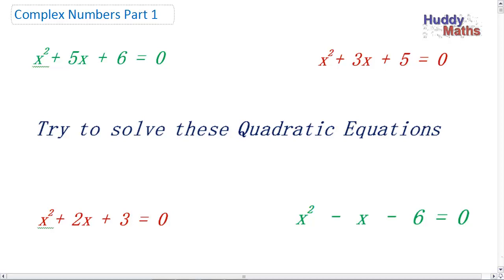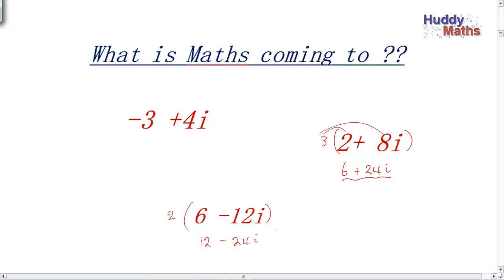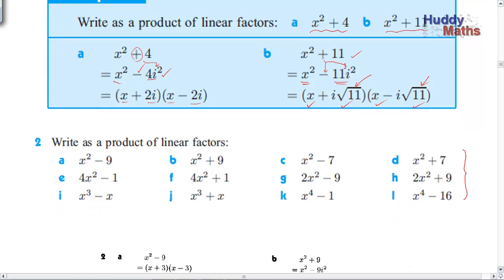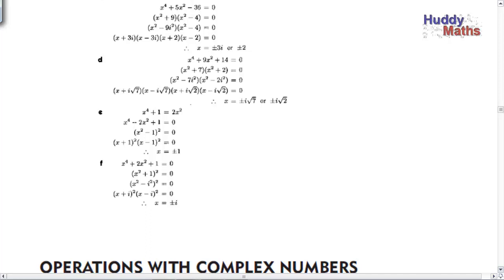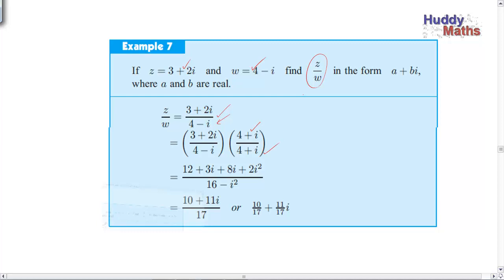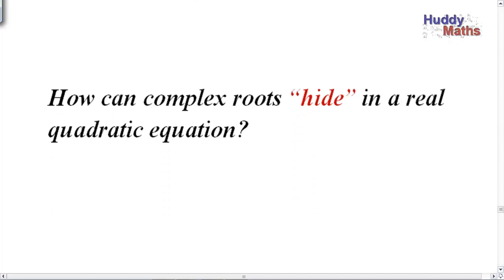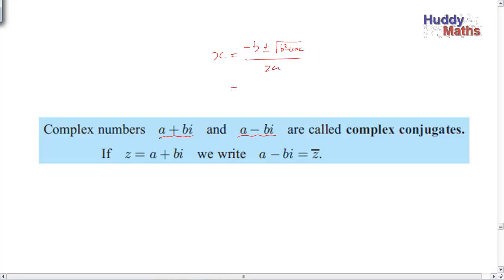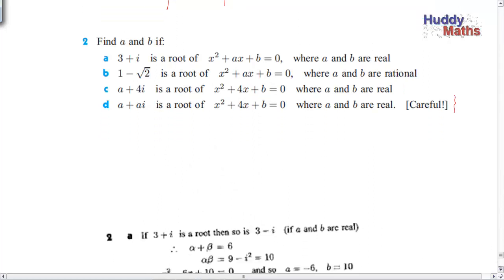Complex Numbers Part 1